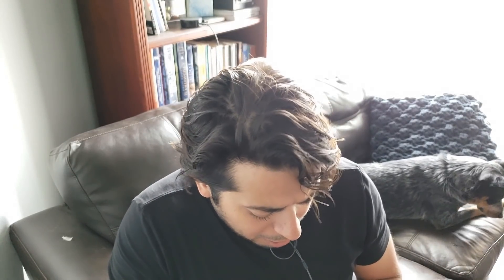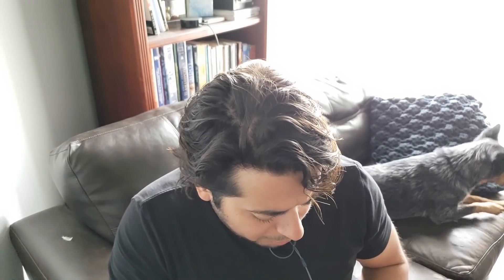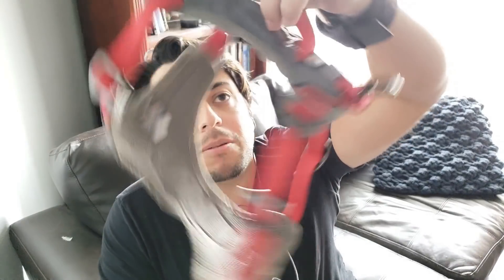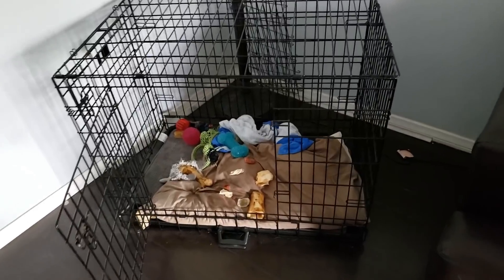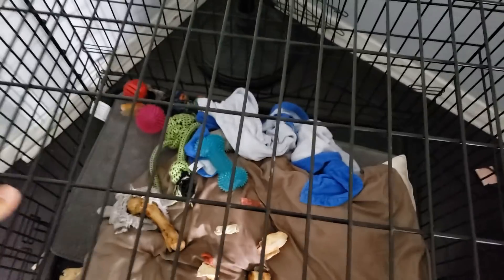Top 5 Cattle Dog Gear Items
In this video I go over the gear that over the course of the last year and a half of taking care of Marie... has been the most utilized. If anyone knows of any good dog friendly places to stop along the 10 freeway from California to Texas, info would be greatly appreciated. Leave the information in the comments below.